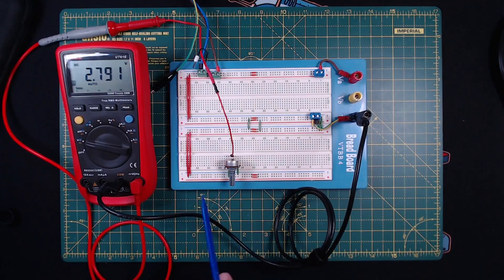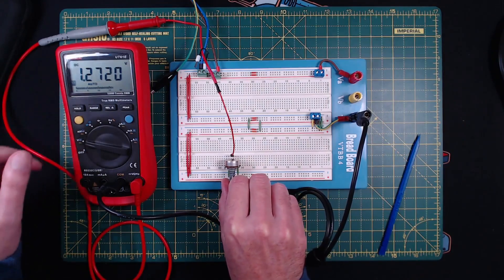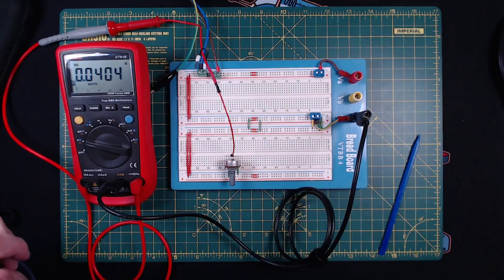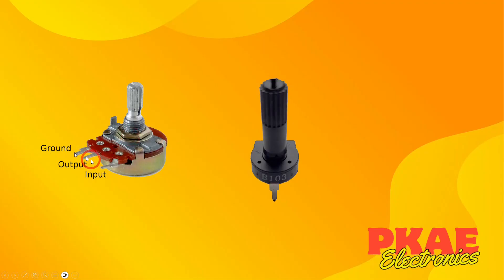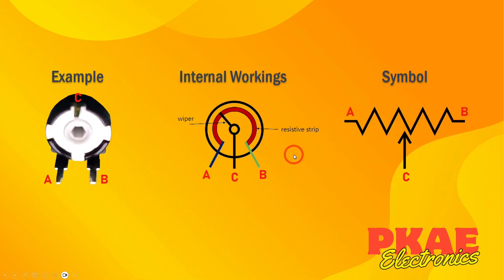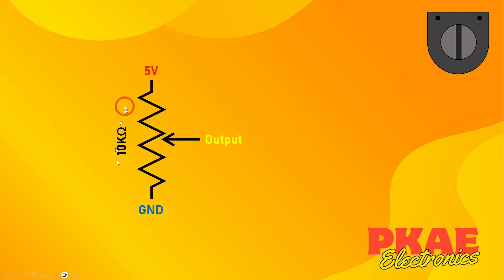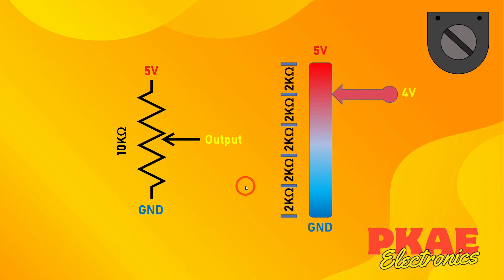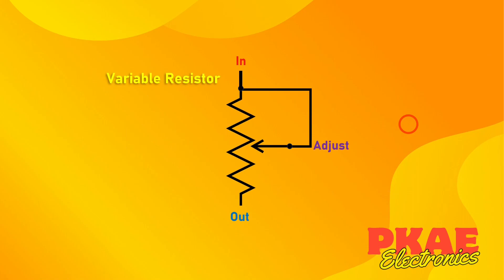How Potentiometers Work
Demonstrating how potentiometers work in a "Voltage Divider" arrangement.

If you watch my previous video "What Are Voltage Divider Circuits" (see link below), then its clear how potentiometers can be used as variable voltage selector.

⏱️Timeline
00:00 – Introduction – Breadboard Potentiometer
00:37 – PKAE Theme
00:48 – Example Potentiometer Construction
02:16 – Voltage Dividing
04:31 – Variable Resistor Arrangement
05:42 – Potentiometer Examples (On Bench)
06:57 – Wrap Up